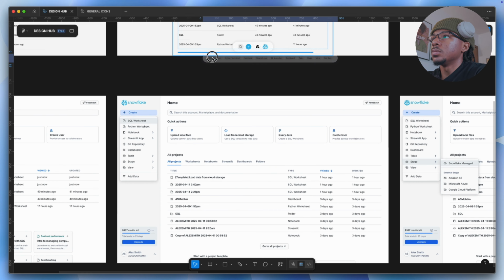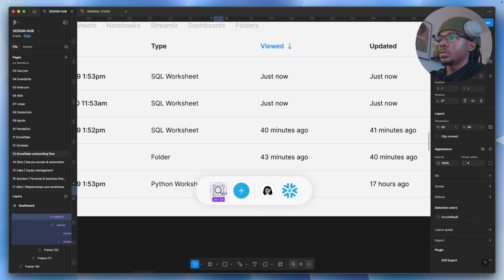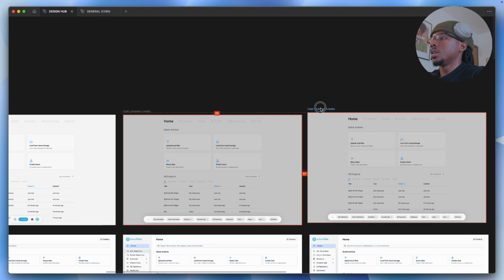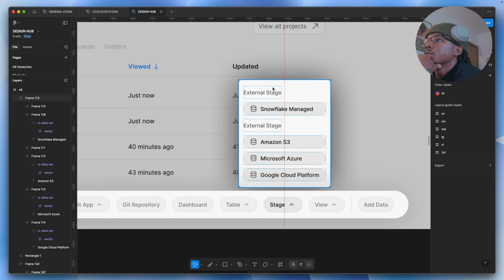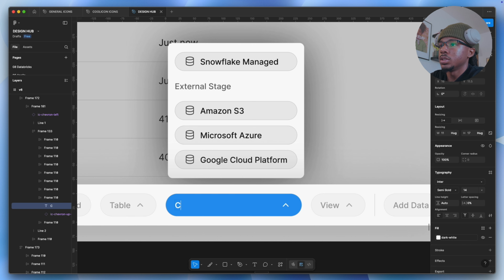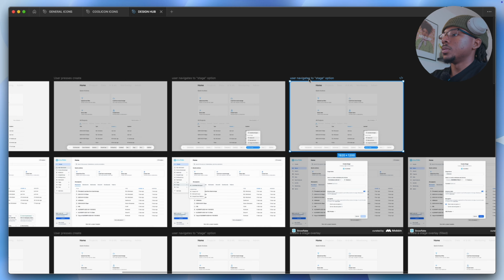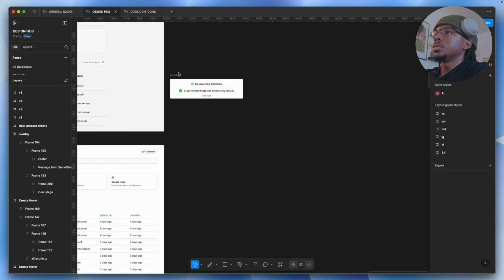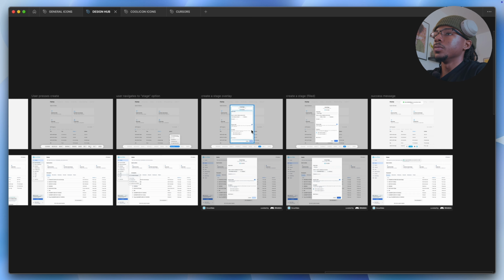Watch Me Fix a SaaS Flow in 2 Hours (Step by Step)